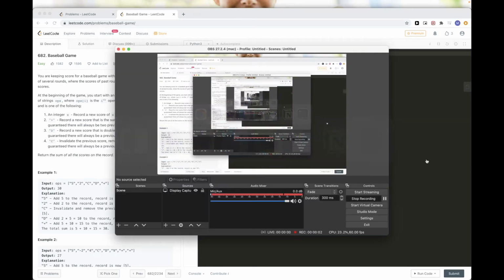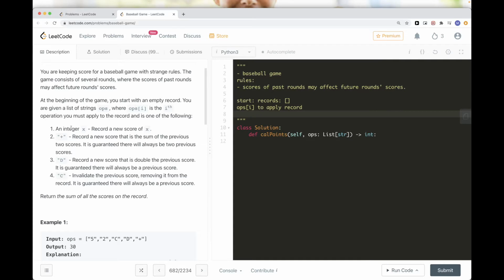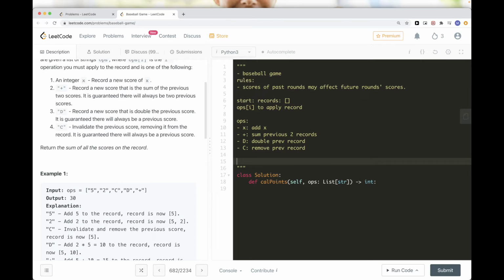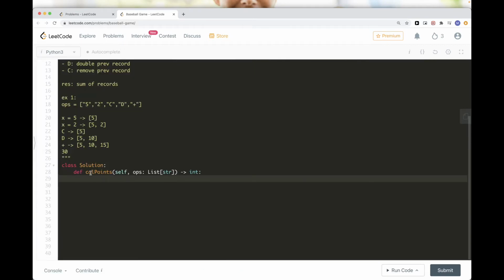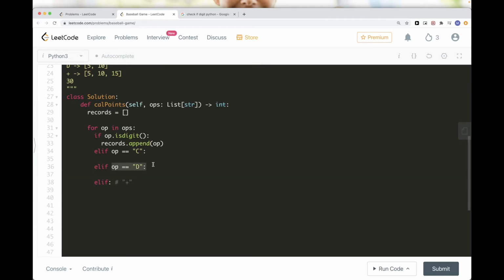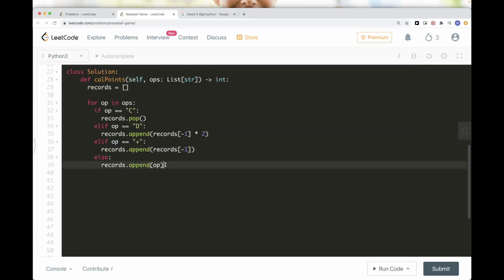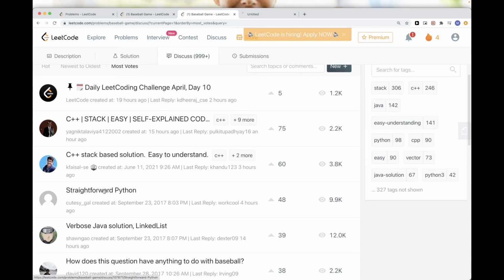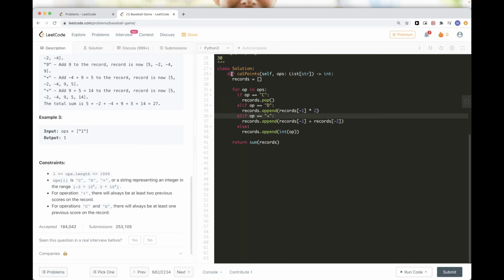Leetcode 682: Baseball Game